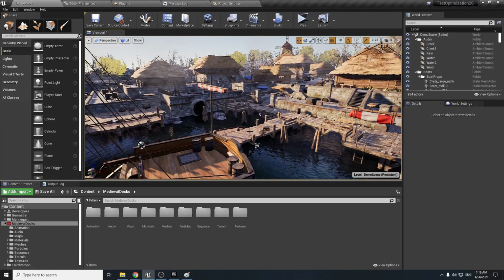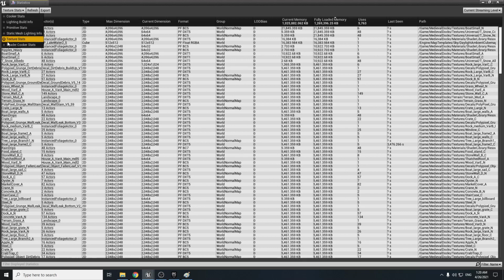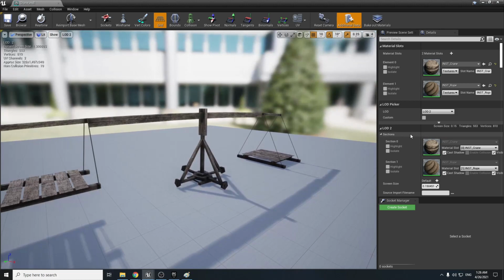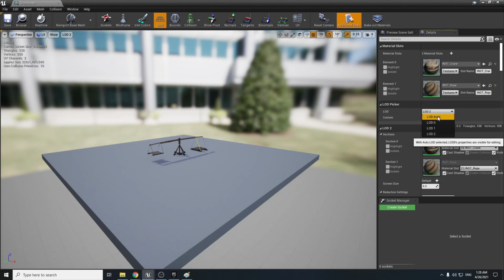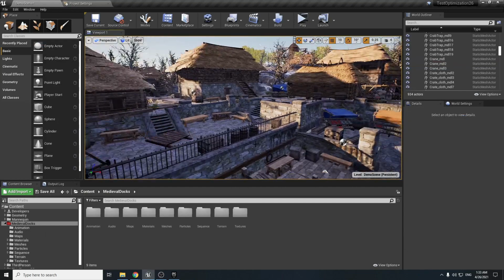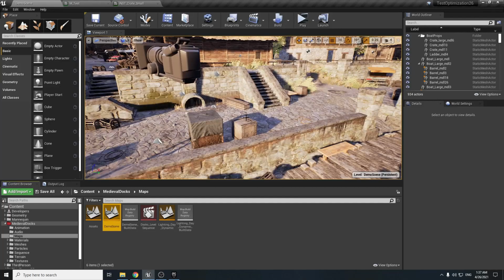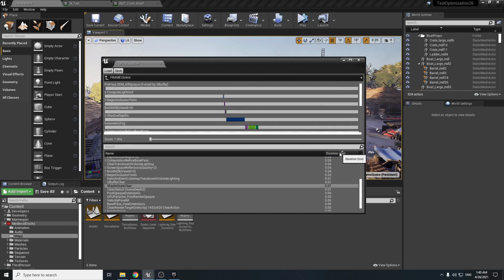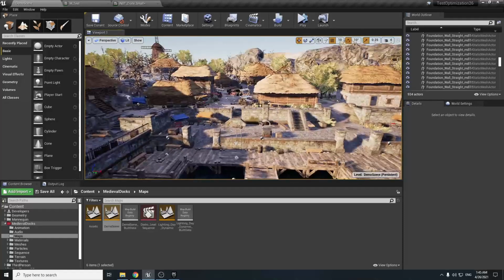Unreal Optimization UE4 part 2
Hi, in this video i will explain optimization, how to intercept fps losses, and how to make smooth gameplay.

Crypto:
BTC bc1q55zezysg8efvlvg5ljkrf0unnp7mhe9nuf2gwm
USDT Tether TRC20 TNuFfYXYmqkyQ6gZK4yXvRmdeeeJr8svcG
DOGE DHZ7WNZwjm6Xq9QAHpPzm53PDQNxVoCtQ4